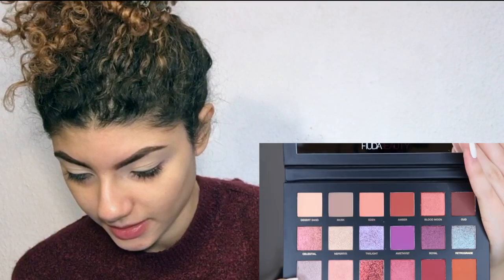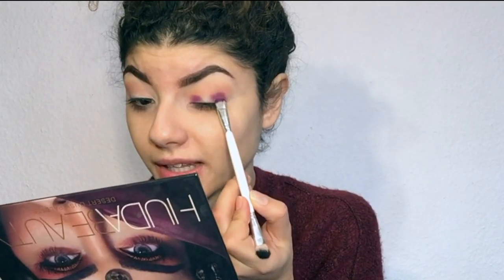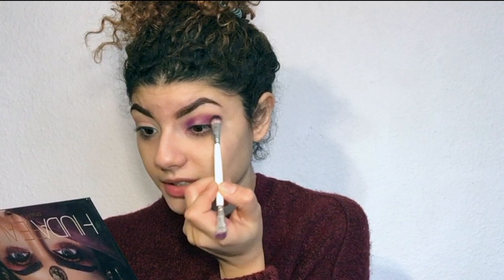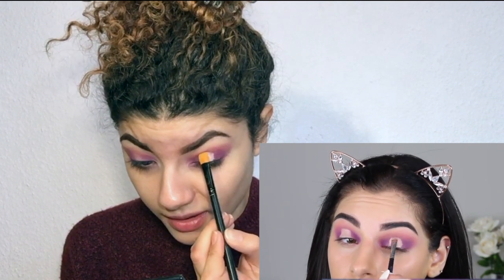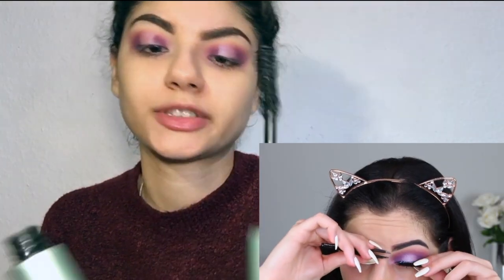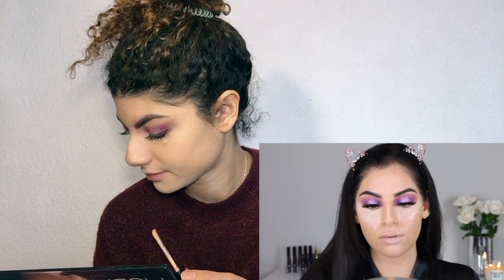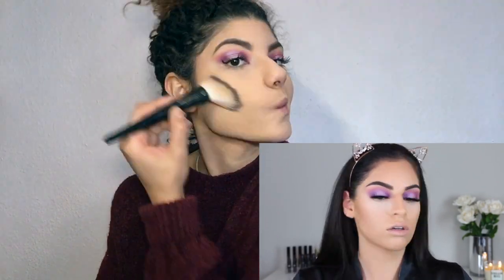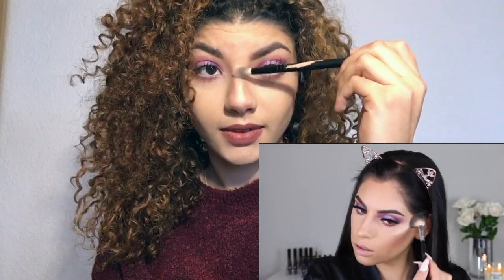I tried following Nazanin Kavari's Makeup Tutorial | Beautycurlyqueen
ღH e y o o  I hope y'all doing fine! ღ

I tried following Naz' tutorial on the Huda Beauty Desert Dusk palette. Nazanin is on of my fav Youtuber. ❤️

Have fun watching xoxo ღ

ღM u s i c :
Track Name: "Memories With You"

ღB u s i n e s s  I n q u i r i e s  :